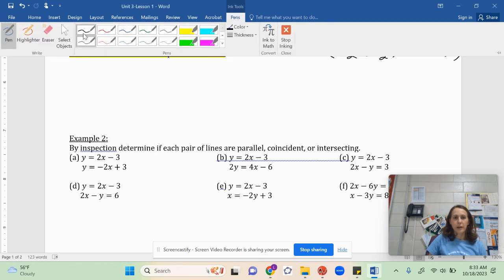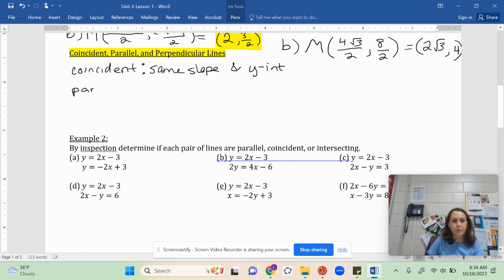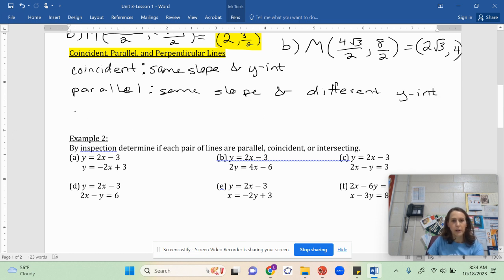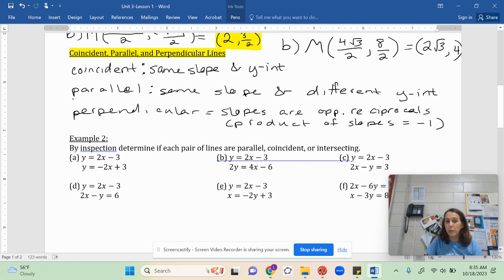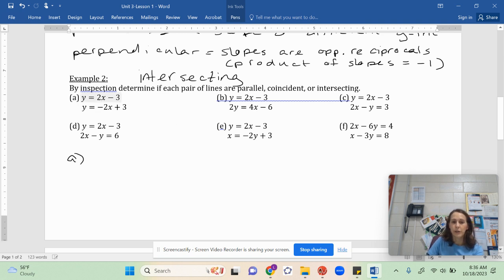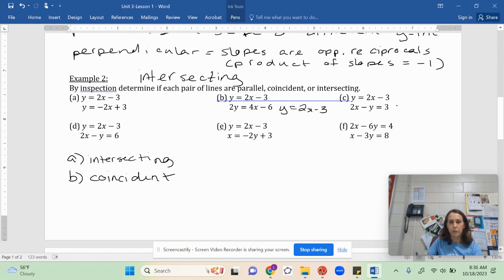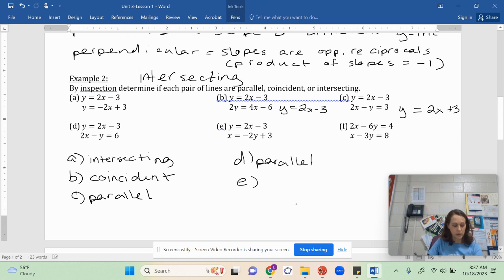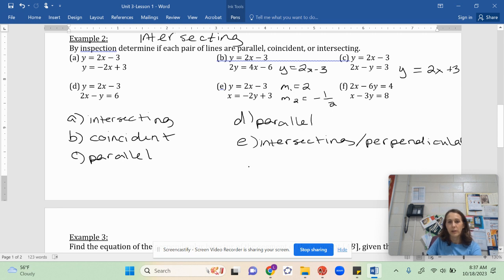Untitled: HLAI Lesson 3.1.2